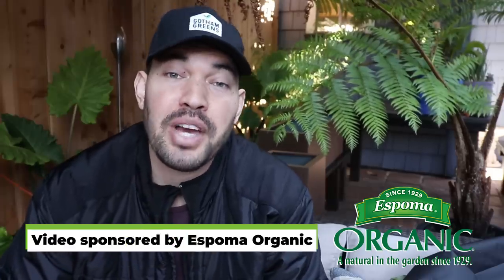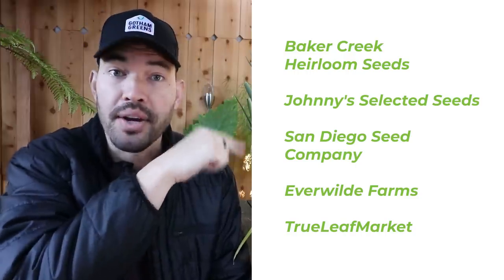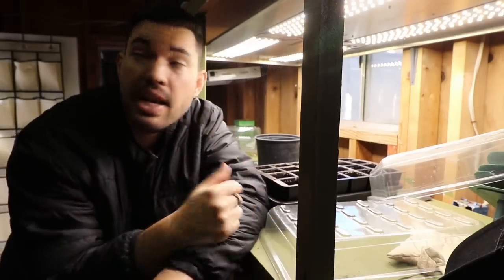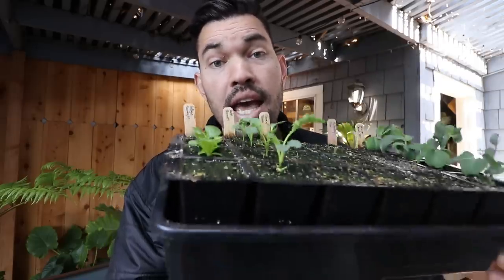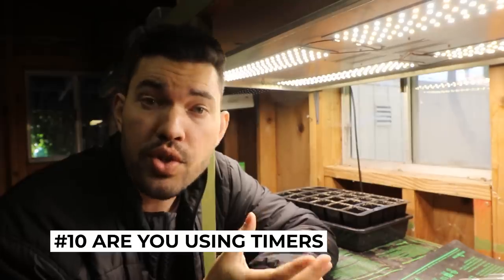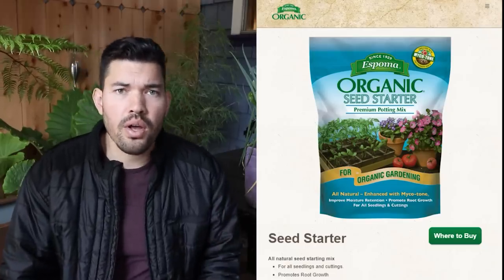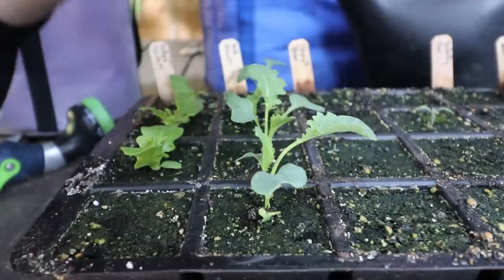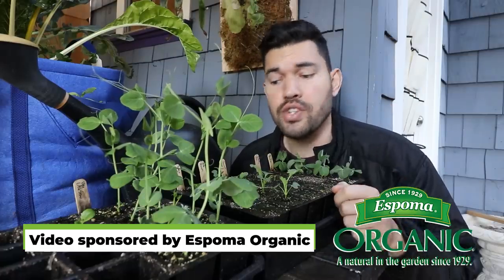Answering 18 of Your Seed Starting Questions!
Seed starting is the most important part of your plant's life. If you don't start your seeds off well, their entire life in your garden will be impacted in a negative way. I collected 18 of the most common seed starting questions from you all on Instagram and YouTube and have answered them all in today's video!

Espoma is a 90+ year old company that's been organic from the start. I love working with them for their incredible soil mixes and fertilizers. In this video, you'll see me recommend their Seed Starting Mix, which is what I used for all of the seedlings you see in the video.

→ Espoma Seed Starting Mix
→ NextLight Veg8
→ Agrobrite T5